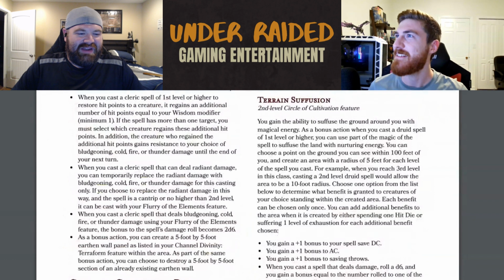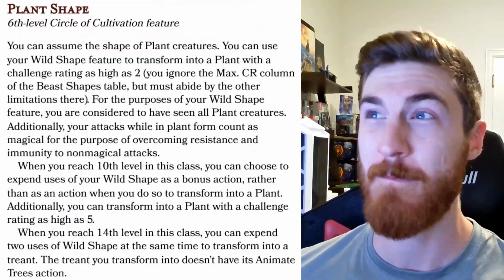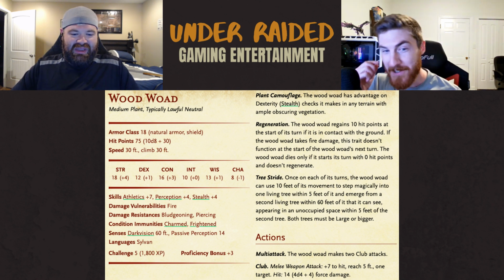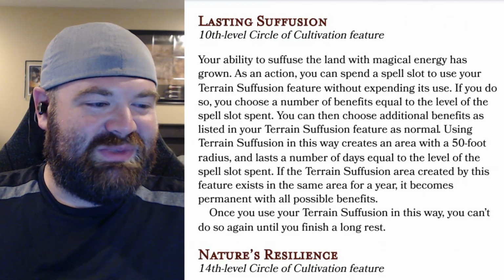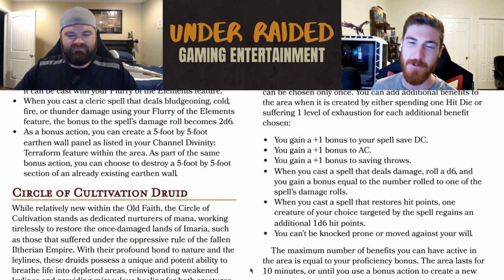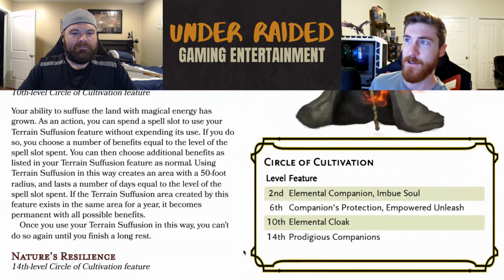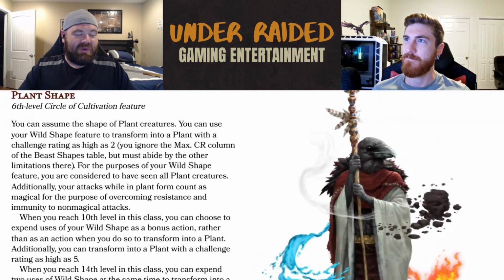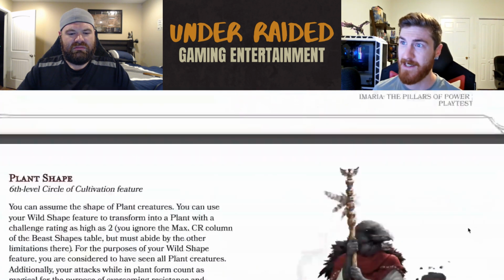Cultivation Druid Subclass Review - D&D 5e Subclass Series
We discuss the Cultivation Druid Subclass from Imaria Pillars of Power! This subclass gets some interesting abilities... find out what we think of this subclass! We are going to be going over each subclass ability then rating each subclass on Roleplay Value, Combat Value, and Overall Class Synergy. We have a very special rating system as well!

Amazon Storefront!

0:00 Intro
0:16 Abilities
12:48 Roleplay Rating
16:18 Combat Rating
22:49 Class Synergy Rating